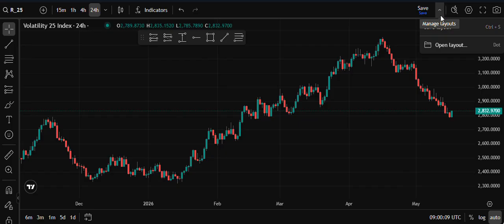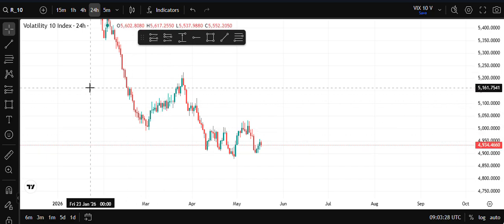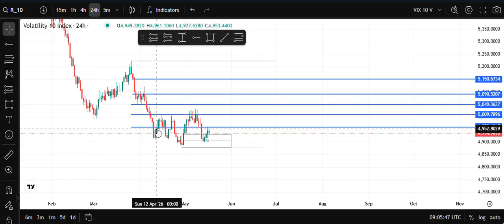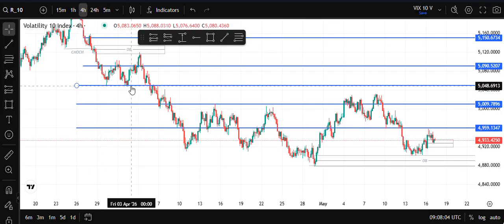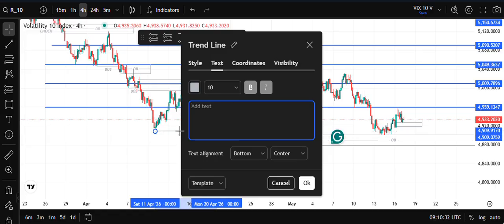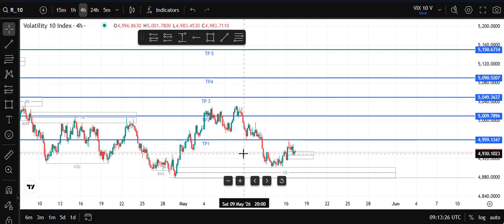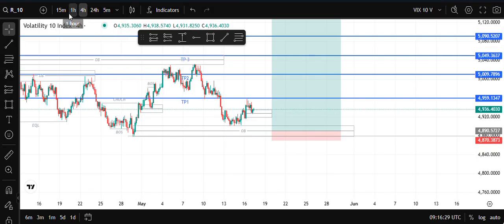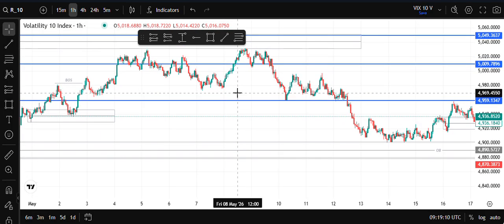VOLATILITY 10 SYNTHETIC ANALYSIS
This is a real look into VIX 10 trading… the patience, discipline, executions, losses, and mindset required to survive and become consistently profitable in the synthetic indices market.

In this video, I break down my VIX 10 analysis using price action, liquidity, market structure, and smart money concepts to identify possible buy and sell opportunities. No fake hype. No unrealistic profits. Just real chart analysis, trading psychology, and raw market execution.

On this channel, I post trading content focused on:
• VIX 10
• Volatility Indices
• Synthetic Indices
• Volatility 75 (V75)
• Price Action & Liquidity Trading

Whether you’re a beginner learning synthetic indices or an experienced trader searching for high-probability setups and sniper entries, this channel is built to help improve your market understanding, discipline, and execution.

Not every trade wins. The goal is consistency, proper risk management, and mastering trading psychology over time.